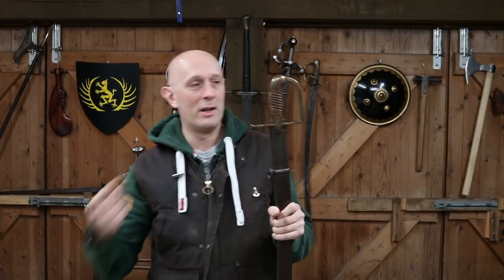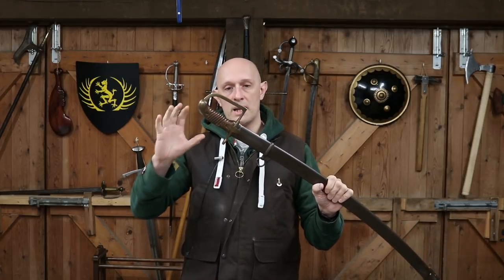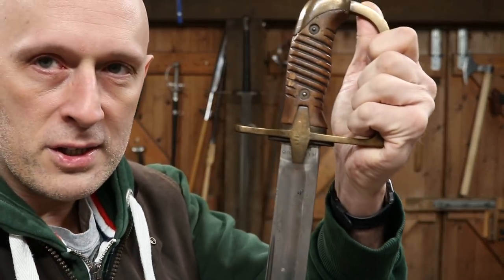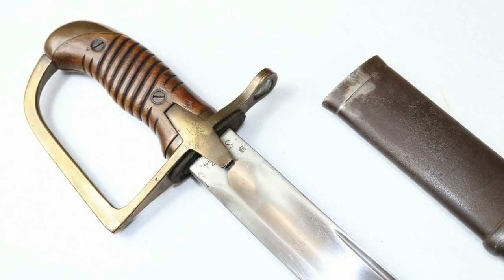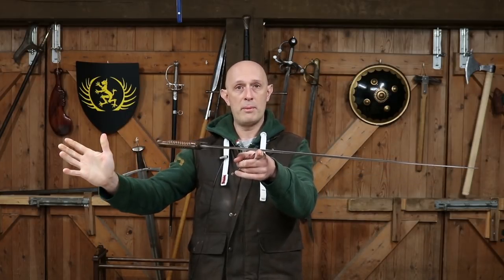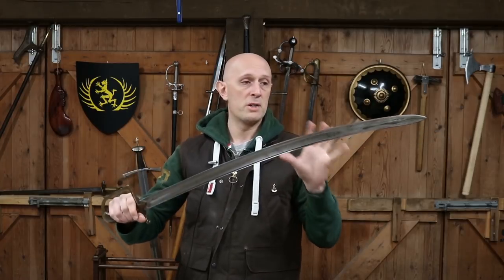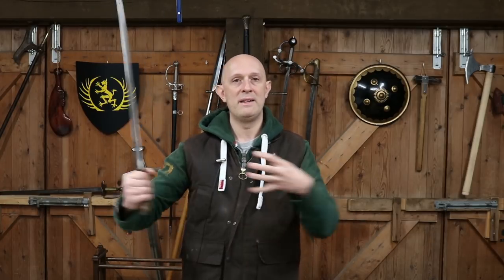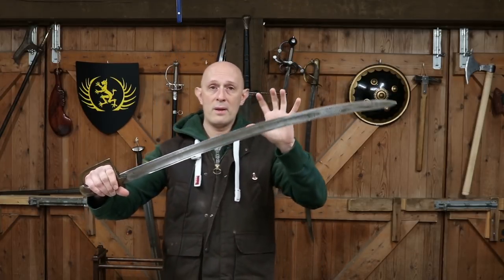Sabre Against The Germans In WW2: Polish WZ.34 Szabla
The Polish WZ.34 szabla, or sabre, is an iconic and much sought-after sword. It was developed as a blend of tradition and Polish heritage, married to modern industrial production standards and quality control. It was put through tough tests in the factory in order to be approved for service.